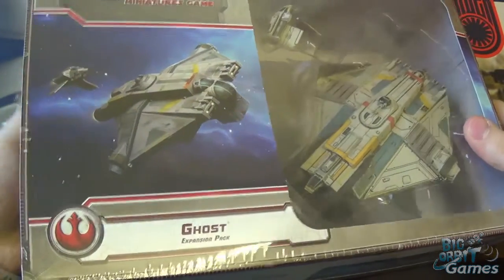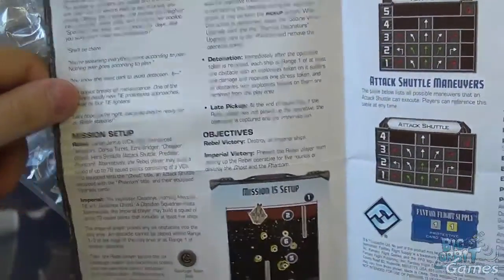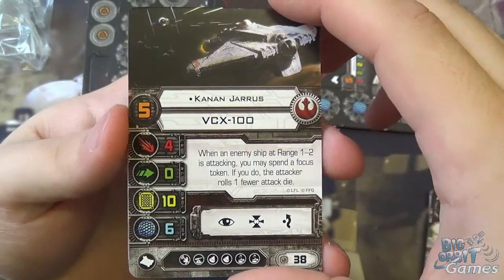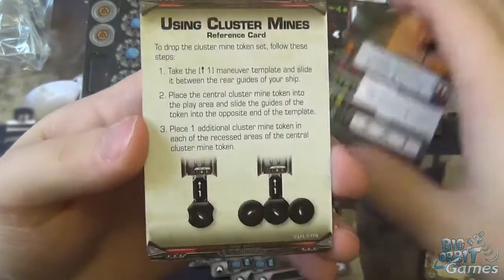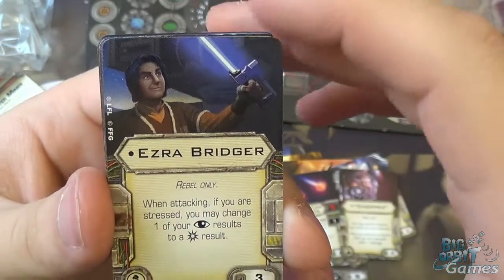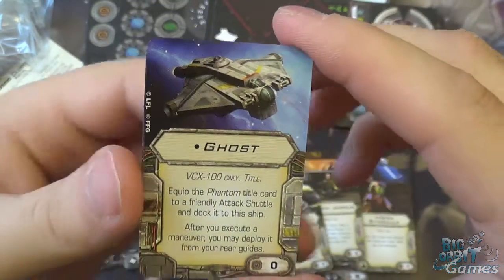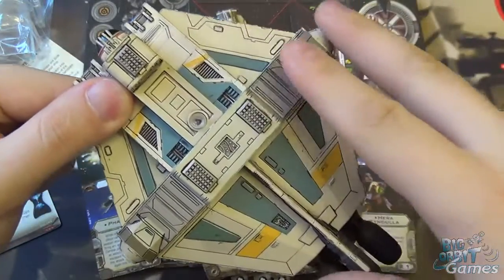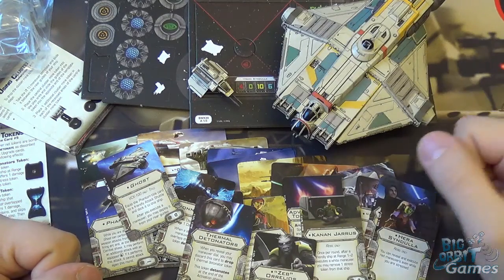Star Wars X-Wing Miniatures Ghost Unboxing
Simon unboxes and discusses the new Star Wars X-Wing Miniatures Game Ghost Expansion Pack - Pick up X-Wing Miniatures Game sealed product, individual components, models, cards & components